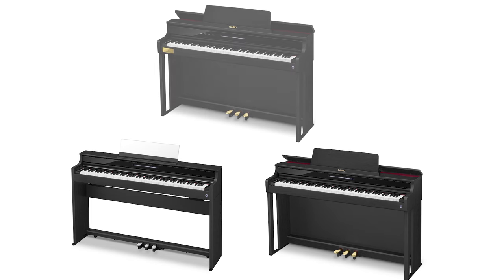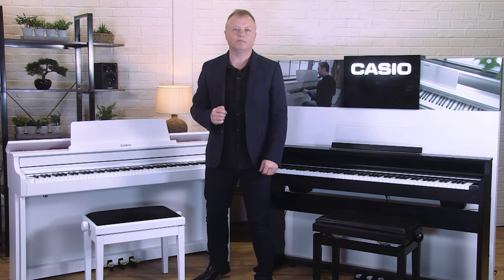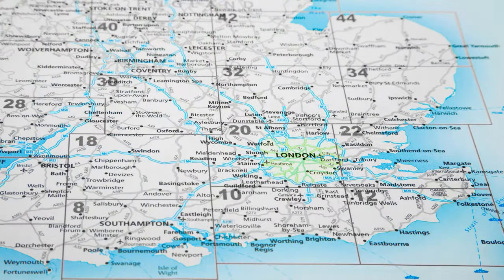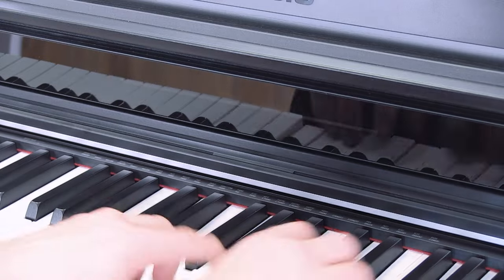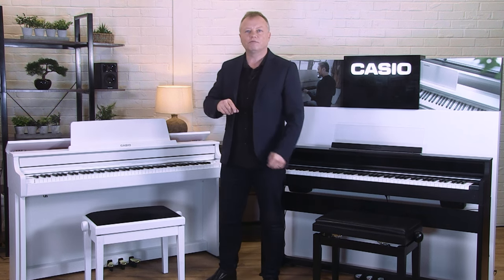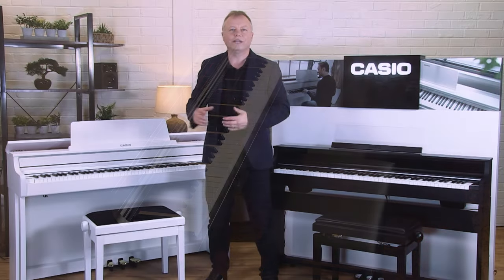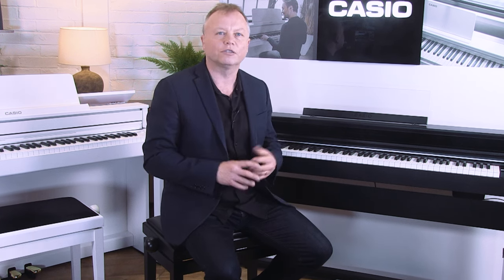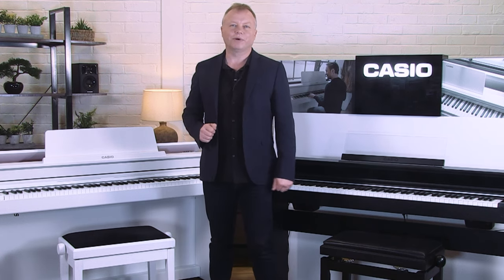Casio AP-S450 & AP550 Full Demo & Buyers Guide | Bonners Music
In-depth review of the new Casio AP-S450 & AP550 Digital Pianos with plenty of playing, detailed feature guides and top tips to get the best from these fantastic instruments.

⏱️ Timestamps

00:00 Intro
00:35 Concert Grand Demo
01:26 Model Range Overview
03:02 Mellow Grand Demo
03:53 Visit Bonners Showrooms
04:27 Design Features
06:43 Jazz Piano Demo
07:03 Bluetooth
07:20 Piano/Bass Split
08:19 Other useful features
08:42 Orchestral strings demo
09:16 Summary

ℹ️ About the Casio AP-S450 & AP550 pianos

There are three models in the new Celviano piano range from Casio: the AP-S450, AP550 and AP750. The new models bring a range of pianos with wooden keyboards to a mid-range price point. The keyboard's feel is just as important as the sound when selecting a piano, and there is no doubt that this new range from Casio is equipped with one of the best keyboard actions in their respective price points.

The AP-S450 & AP550 have all the standard features we've come to expect from modern digital pianos, including a metronome, on-board recording, a built-in music library, 26 different voices - including eight acoustic pianos, reverb and effects, adjustable touch response, and USB MIDI to connect to a computer for more advanced music composition and scoring applications.

🎹 Casio at Bonners Music

Bonners has over 45 years' experience selling, playing and advising on digital pianos, and is one of the biggest Casio stockists in the UK. We think, breathe and live pianos and keyboards, giving us the knowledge and experience to help you make the right choice. We offer an unbeatable range of bundle deals as well as various finance offers, all with top quality customer service expert advice and free UK delivery.

❓ Questions ❓

🎹  Try the the AP-S450 & AP550 yourself

Watched this AP-S450 & AP550 demo and want to try these fantastic instruments for yourself? You can do so at one of our UK piano showrooms, which showcase a huge collection of digital pianos - including both the AP-S450 & AP550  - and one of the best Casio ranges in the UK. You’ll also get expert advice from our knowledgeable staff to help you decide and all the time you want to sample the range. Find locations and opening hours below: